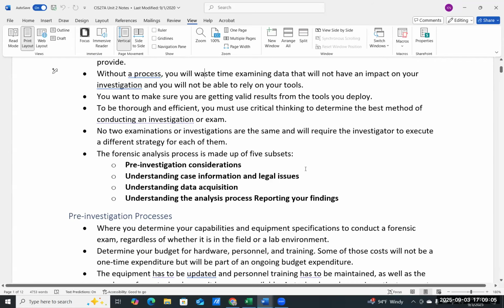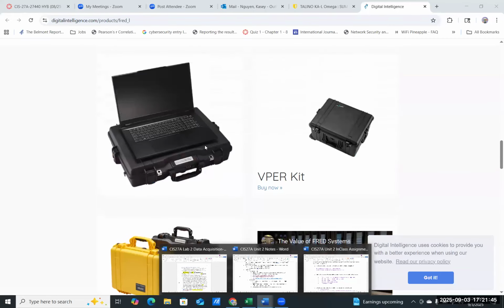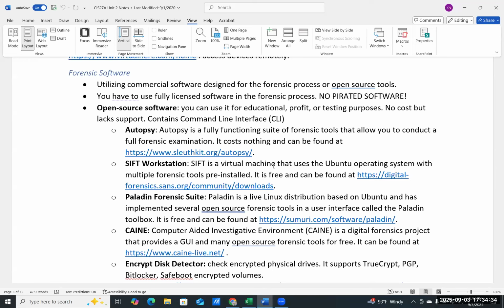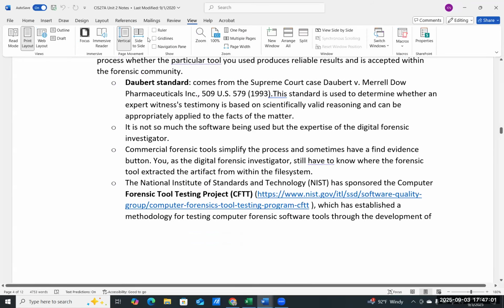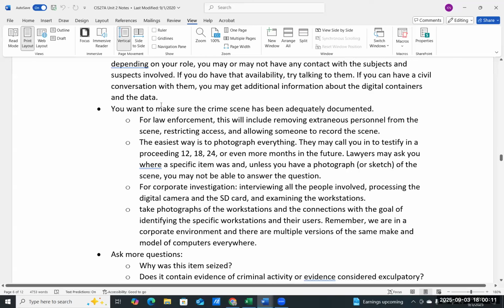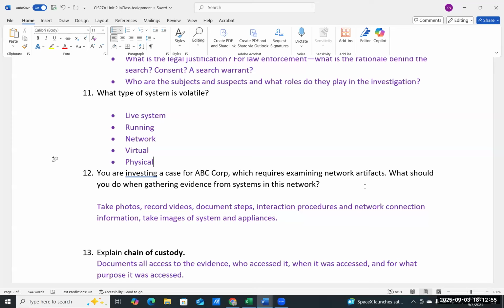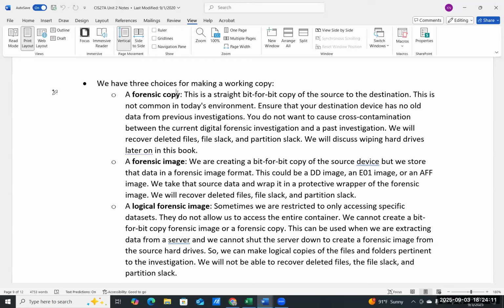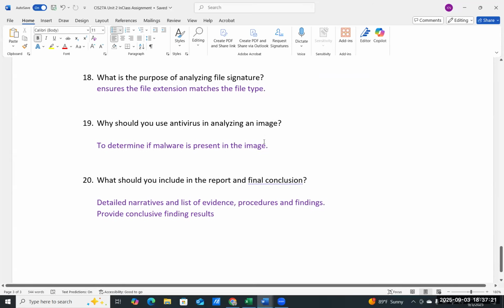CIS27A Unit 2 Lecture: Computer Forensic Processes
Explanation of forensic processes, considerations, tools, software and  requirements.